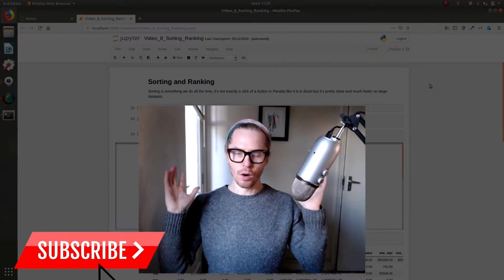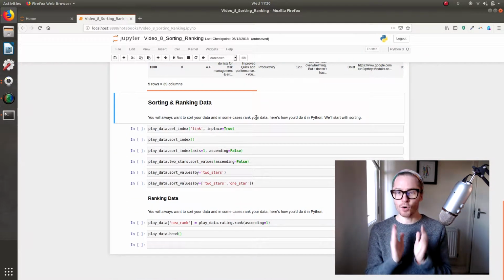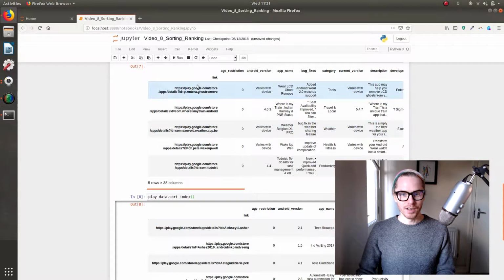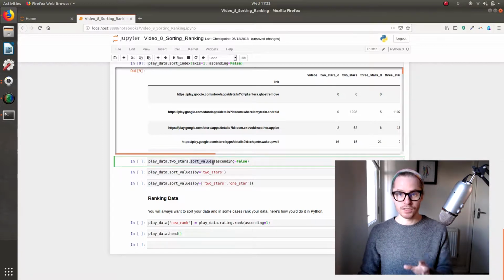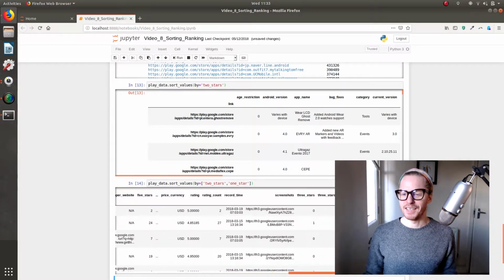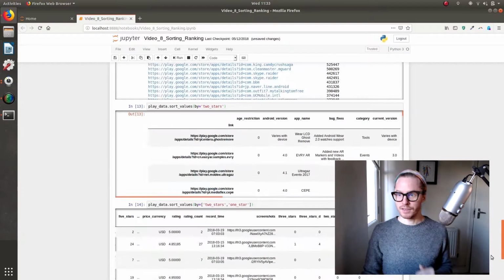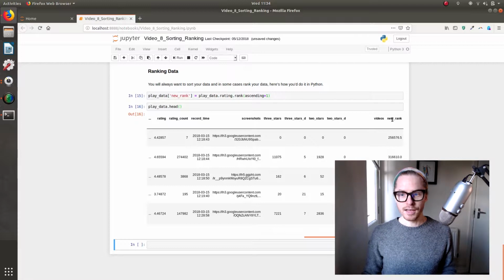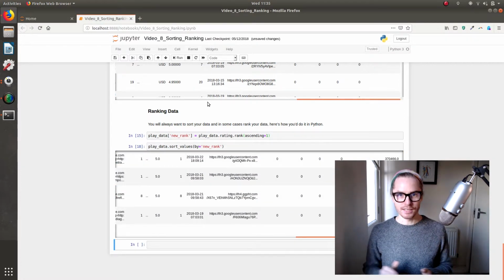Video 8: How to Sort or Rank your data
Fast was to sort your data columns or index. Also how to use Pandas Rank method for ranking your data.